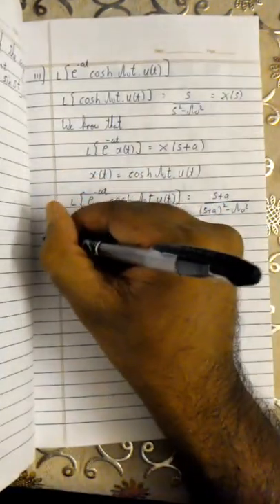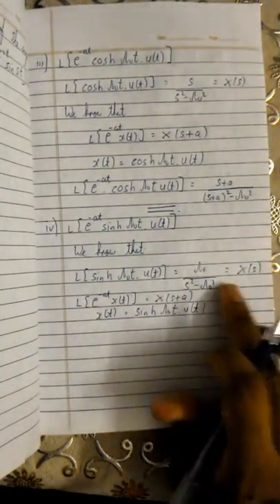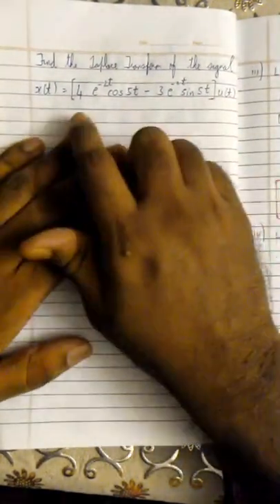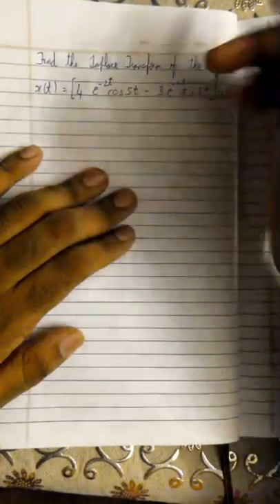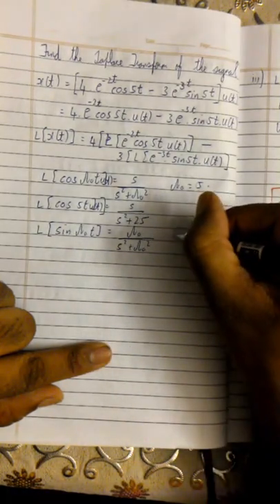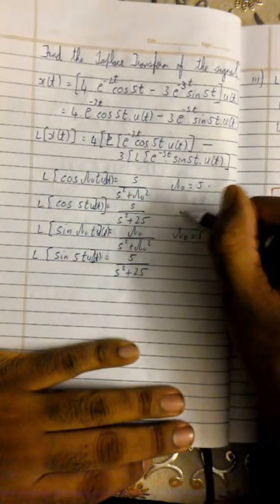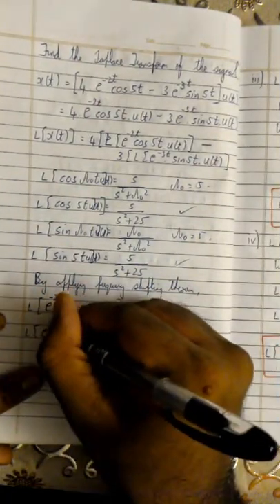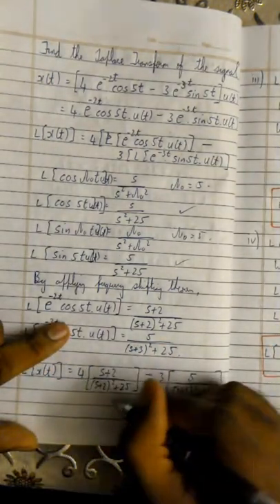Properties of Laplace Transform 7